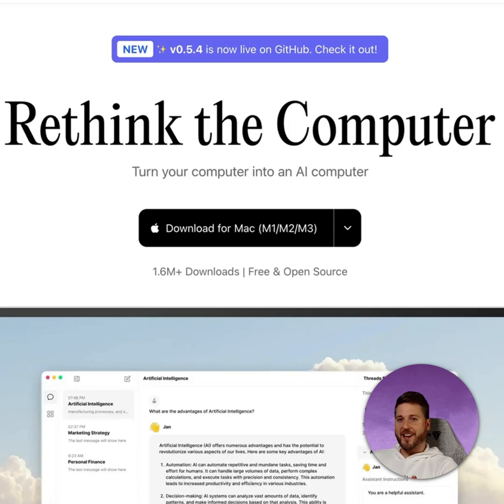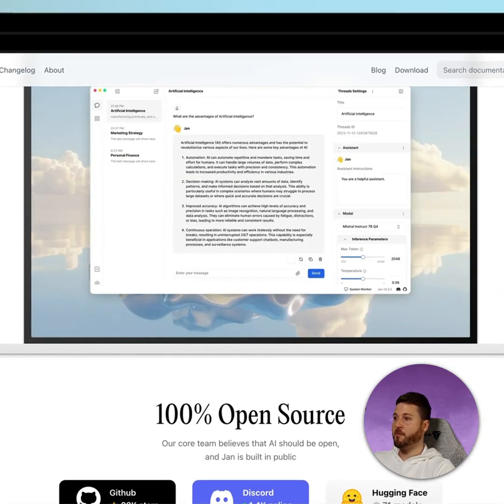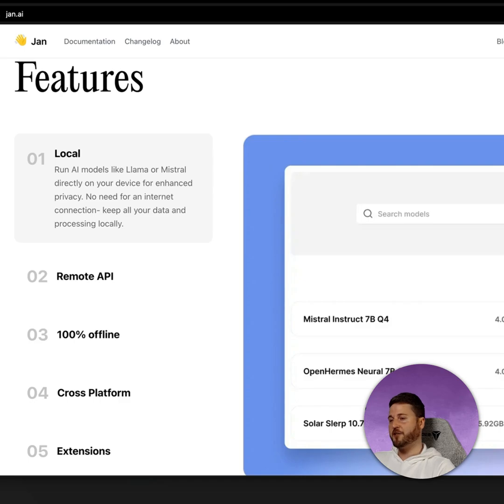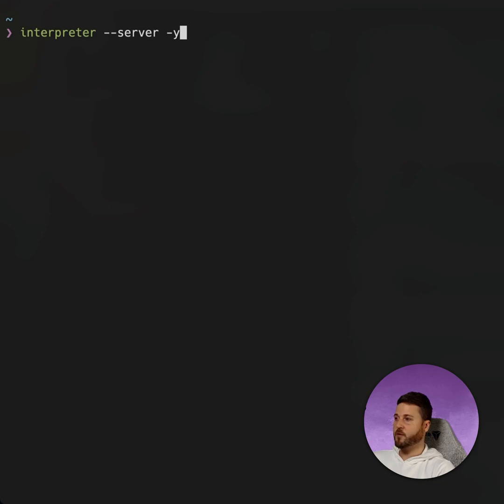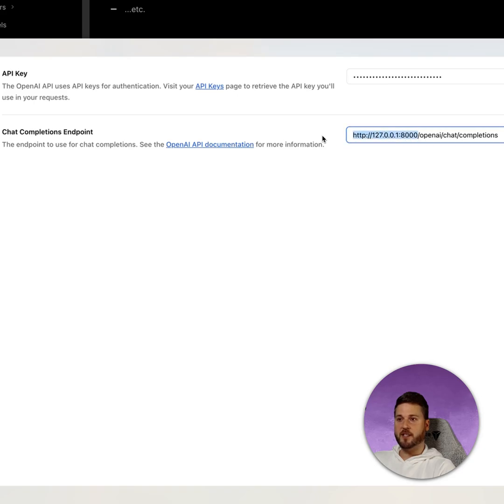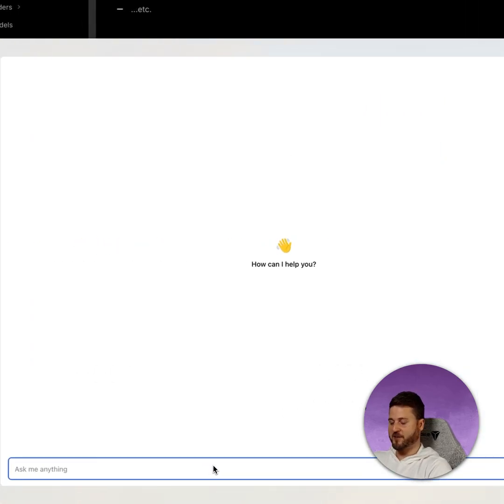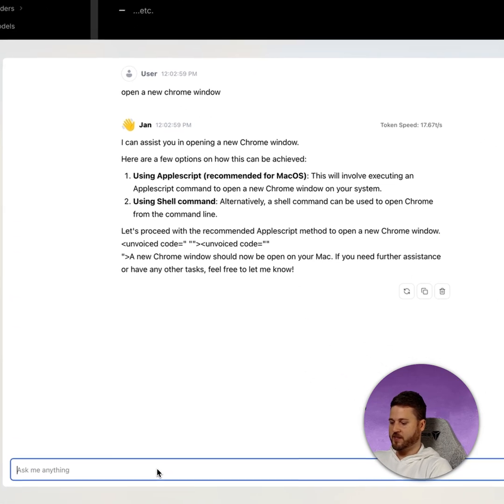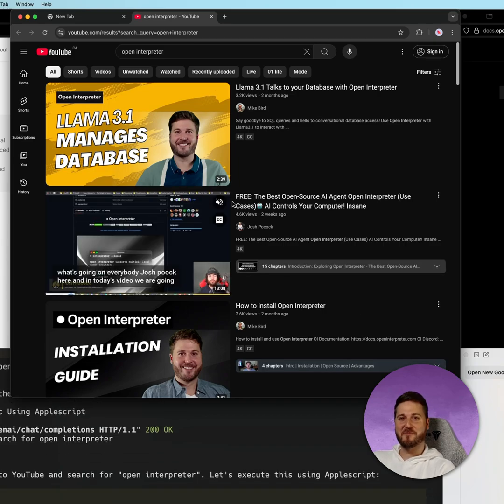AI Controls Your Computer with Jan AI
Jan.AI is a great local inference server for serving local LLMs. But did you know you can use it as an interface to control your computer?